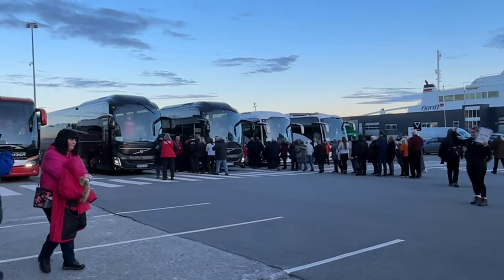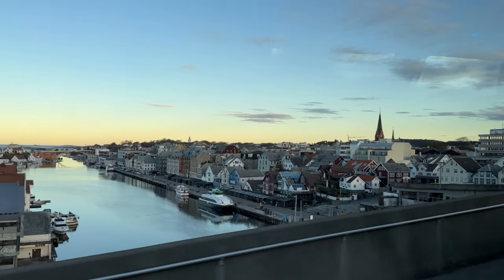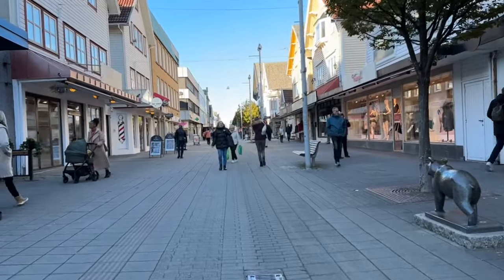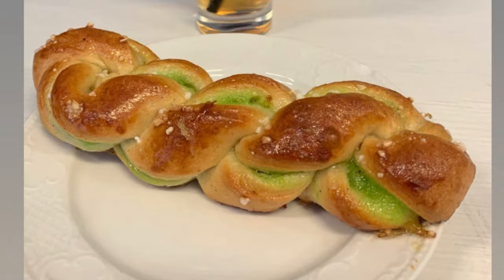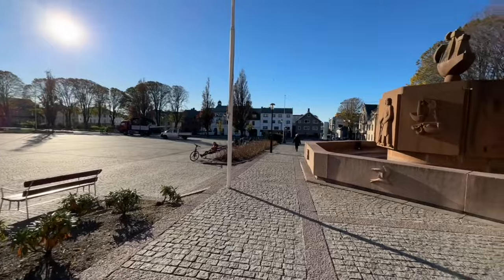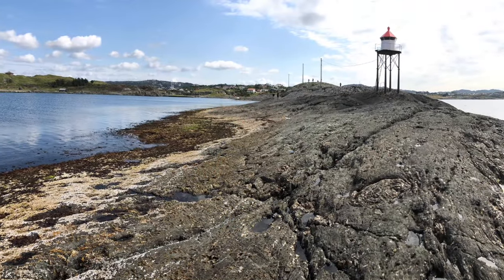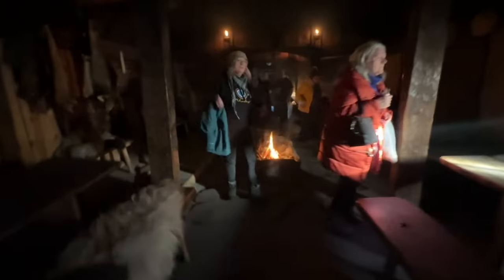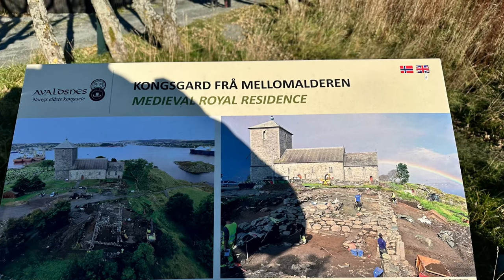What to do in Haugesund - Our 5 Minute Port Guide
Haugesund in Norway, lies on fjord coastline between Stavanger and Bergen. It has played an important role in Norways history but today is a modern busy port city that is frequented by most cruise lines servicing the Norwegian Fjords market.

Despite the town being relatively young, the area of Avaldsnes on the outskirts is known as the Homeland of the Viking Kings, where the first king of Norway Harald Fairhair had his home.

Despite its historic significance you will find many cruise passengers who tell you this is a dull cruise port or one to do an excursion on. We cannot agree and in this video we will show you what you can do / see in the town as well as some of the more popular excursions options

If you do choose to explore the town first you’ll need to make your way from the cruise dock to the town centre. Most cruise lines lay on a shuttle bus to save passengers the 15 minute walk through the dock area and over the Risoy bridge. If you are ok the walk it though there are some fine views to be had from the bridge

Once across the bridge you’ll find Haugesund fairly easy to explore on foot. What you get out of dies depend on how far you are happy to walk.

One of the 1st places you’ll encounter is Haugesund historic waterfront area which is lined with bars cafes and restaurants. Be aware though that many do not open until 6  in the evening. But if you are lucky enough to get a late sail away these are definitely worth checking out.
There is also a statue of Marilyn monroe on the quayside. created at a time when it was speculated that Marilyn’s father originated from the town. This was later disproved but the statue is lovely and locals decided to keep it.

Behind the water front you’ll encounter Haraldgata. At 1km long this is one of Norway’s longest shopping areas. And the shopping and cafes here are excellent . Take your time to explore all the shops and buy souvenirs

At the southern end of Haraldsgata is the pretty pink town hall and square. Here you’ll also find the tourist information office. The striking building was a gift from shipowner Knut Knutsen O.A.S. and his wife Elisabeth, opening in 1931.

At the Northern end of Haraldsgata you can walk into more suburban areas where you will discover the statue of King a Harald Fair hair.

However continue following the coast path north you soon encounter the magnificent Haraldhaugen monument erected in 1872 to mark 1,000 years since the country’s unification. Haraldshaugen is believed to be the burial place of the country’s first king, Harald Fairhair.

Near to this monument is an incredible stone cross thought to be 1000 years old.

Continuing north along the coast the footpath provides beautiful coastal views and it’s possible to walk out to Kvalen Fyr lighthouse . This is about an hours walk from the cruise terminal. Walking a little further can take you to the somewhat eccentric sculptures kvalsvik sculpture park. This is lovely walking if the weather is kind.

However if you have your heart set on an excursion Haugesund does have some choice options. One of Haugesund’s biggest draws are the tiny islands and islets to the southwest and the vast Boknafjorden with its dozens of smaller offshoots to the northeast. There are waterfalls, mountains, and a rugged coastline to explore. And a popular way to do this is by Rib boat which can be boarded just outside the cruise dock …

A very popular trip is to the historic Avaldsnes and the Viking Village. It’s a 20 min ride by coach to this attraction which includes a fabulous museum of Viking life, a recreation of a Viking farm and the spectacular St Olaf’s church. Local actors bring the stories of this place to life and this settlement is located directly at the site the King Harald Fair hair and many of his successors held court and governed the fledgling country of unified Norway

Further afield coach trips to see the picturesque village of Skudeneshavn is a popular trip with its pretty fishing harbour and white timbered houses providing great photo opportunities.

About 90 minutes drive away is the spectacular Langfoss Waterfall. Whilst best seen from a boat trip in the fjord, coach trips cross the bridge across the falls and there are viewpoints for coach tours also.

In summer months guided walking tours in mountain areas are also possible including to the stunning viewpoint at Himakana rock viewpoint.

Haugesund is a really pleasant cruise port and provides options to suit different needs of cruise passengers. Historical significance and beautiful scenery both in the fjords and coastal setting mean that it’s a port we’d be happy to revisit and return too. Having taken two cruises that stopped here we’ve had two really enjoyable experiences so far and we’ll be back for a 3rd visit in 2024.